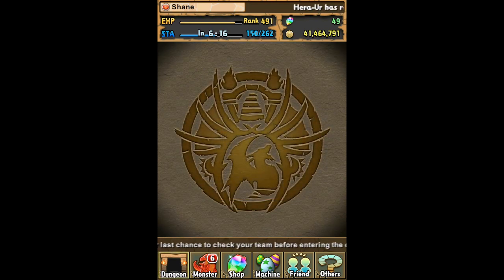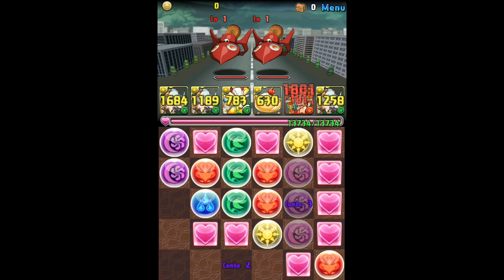Evangelion Collab | Angels Invade - Legend | Valkyrie Team (Puzzle and Dragons)